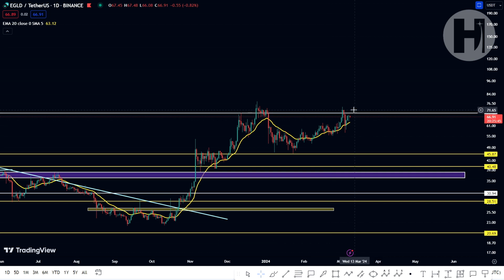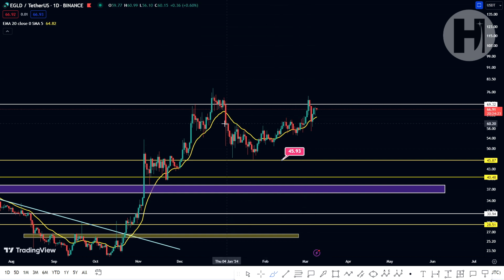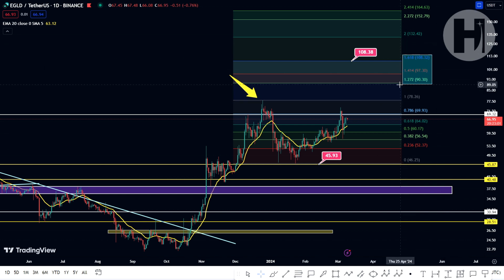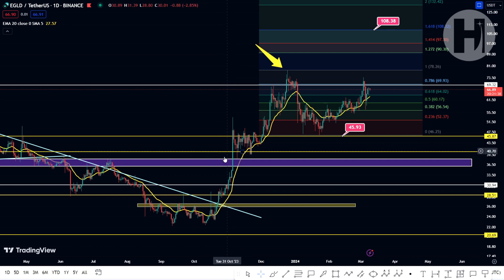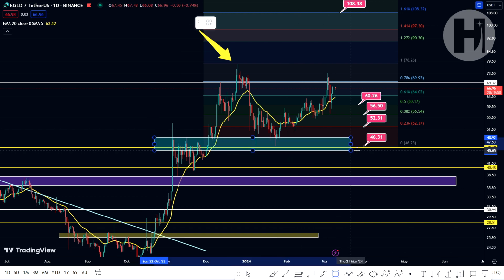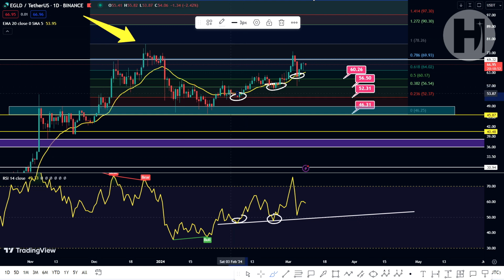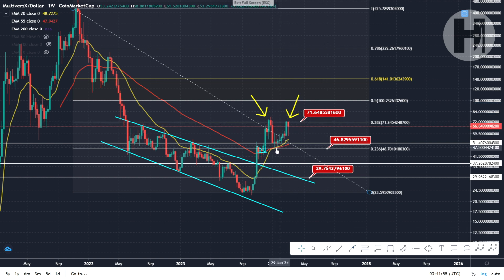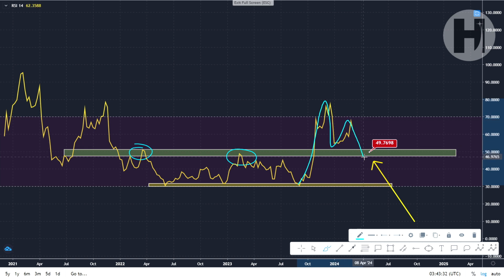"BREAKOUT SOON?" | MULTIVERSX - EGLD TECHNICAL ANALYSIS AND PRICE PREDICTION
►USDT(trc20) - TVfTnUDcSqkBcYPrLbtowcCmaTyDWZhRYz